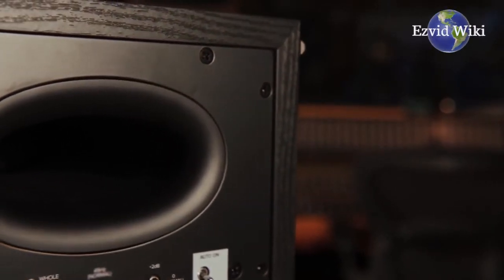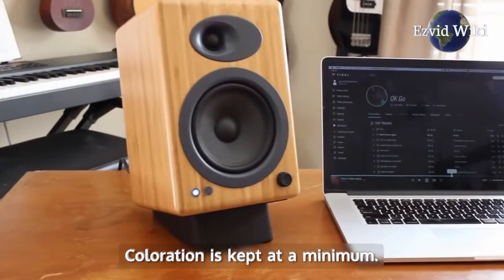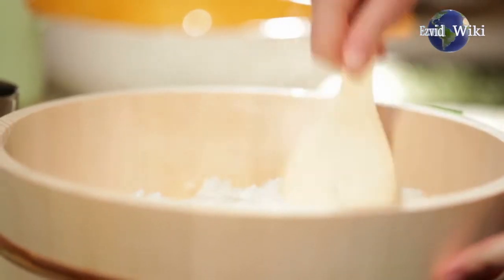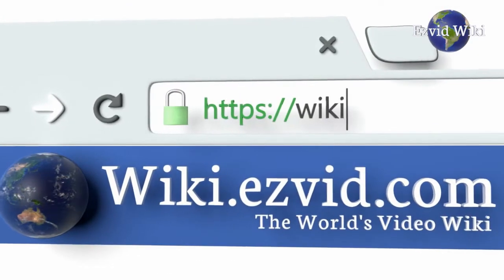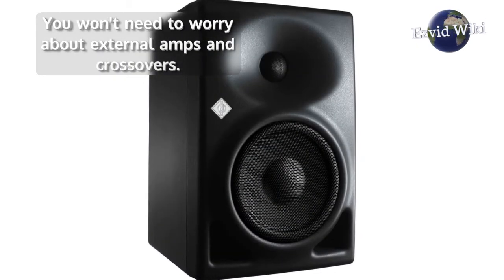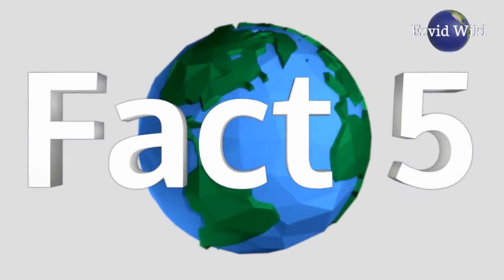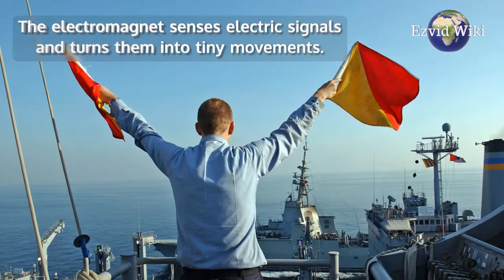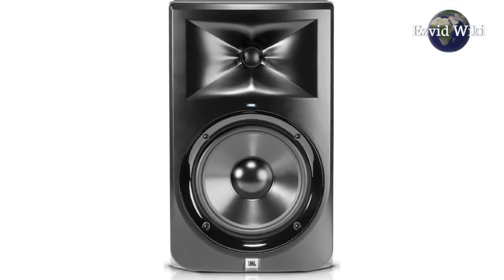Active Studio Monitors: 5 Fast Facts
Fact #1. There is no emphasis on certain sounds like many consumer speakers. They are designed to produce flat frequency responses. Coloration is kept at a minimum. This is what the term "monitor" means in the audio community. At first, the quality of the sound may seem empty or hollow. But, you will hear your favorite music as the artist intended. Playing music from lossless audio files will essentially be the same as what was recorded in the studio.

Fact #2. If you are a musician, you should have a couple of these to mix your own tunes. You need to be able to hear your music with complete clarity. Also, many unmastered mixes have high volumes and sudden sound bursts. These spikes may blow out your regular speakers. Studio monitors are made to be more physically robust to handle these volume changes.

Fact #3. An onboard amplifier is built into these devices. That is what the term "active" refers to. You won't need to worry about external amps and crossovers. Simply plug them into a power outlet and an audio source to begin listening. This makes them easy to bring around too.

Fact #4. To keep the sound as precise as possible, the listener should sit in close proximity to them. This makes sure that the sounds you are hearing are not being reflected off of walls and ceilings. The reverberations from the room can change the coloration of the sound.

Fact #5. In the 1920s, the first electrodynamic speakers were introduced. They used an electromagnet and a diaphragm to create sound. The electromagnet senses electric signals and turns them into tiny movements. These movements are then transferred to a cone diaphragm which vibrates. These vibrations are the melodies that you hear.